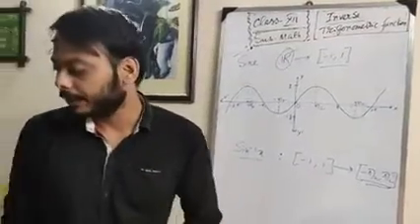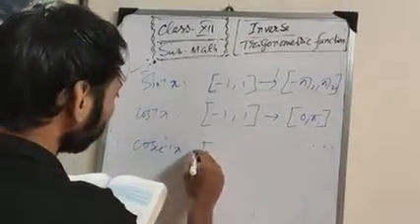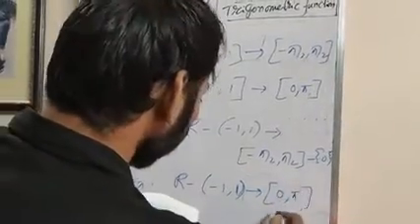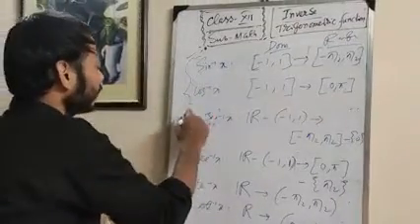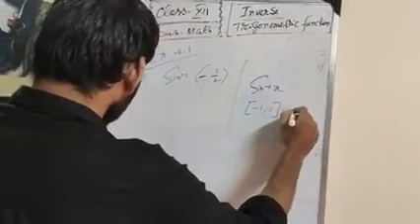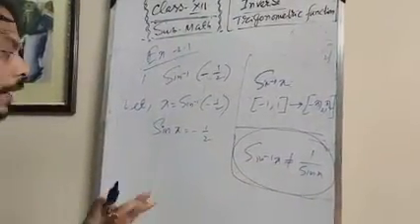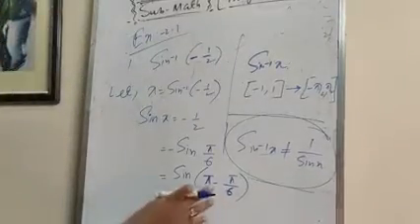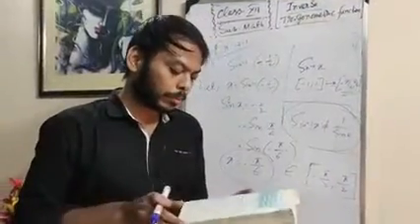Class XII Mathematics Topic : inverse trigonometric function